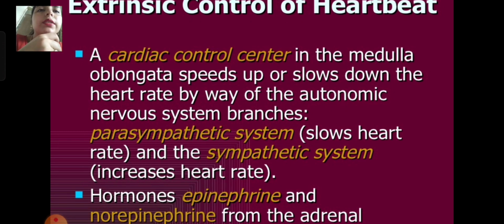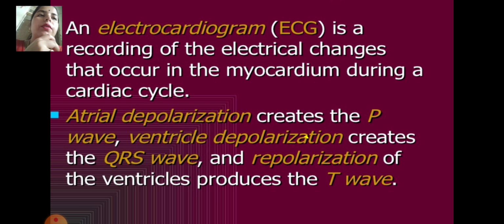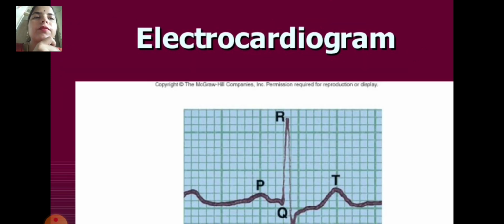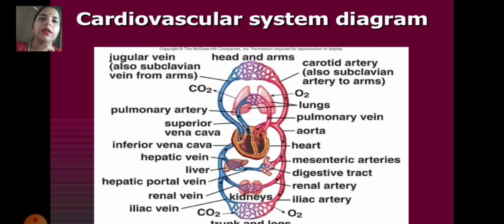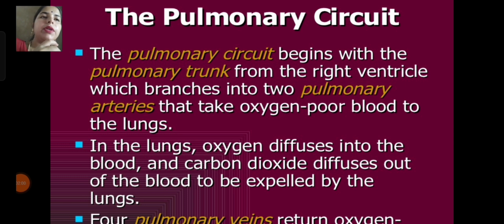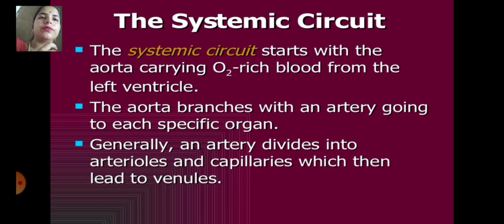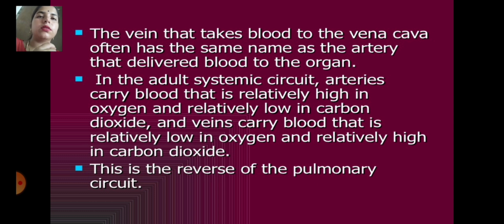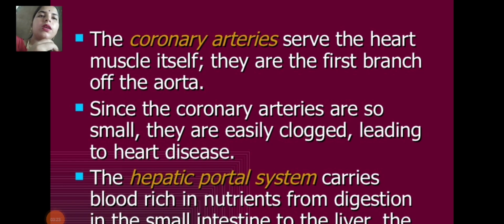Extrinsic Control of Heartbeats by Himani Sharma